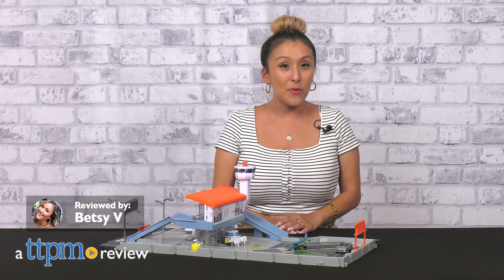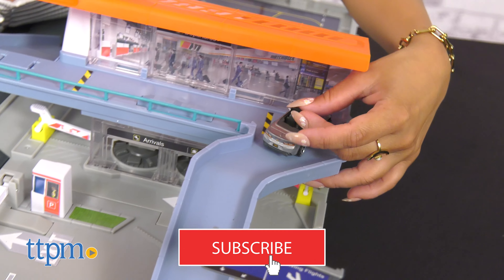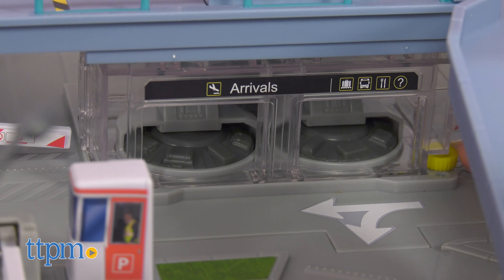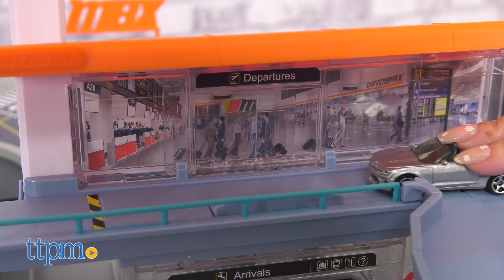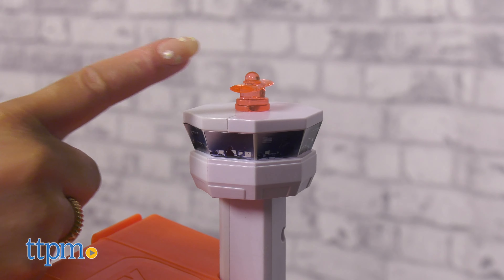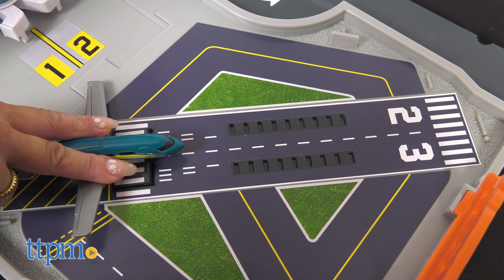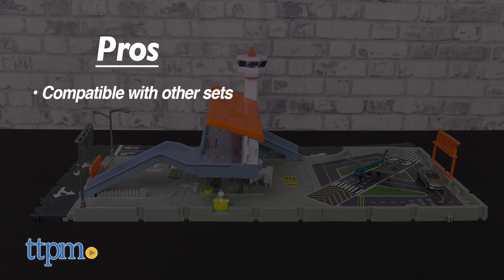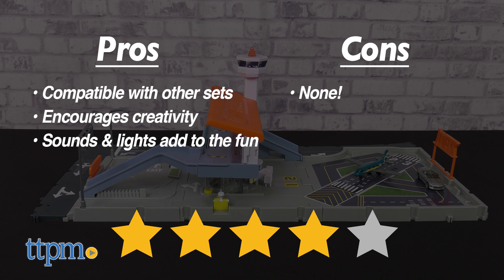NEW Matchbox Action Drivers Airport Adventure from Mattel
The Matchbox Action Drivers Airport Adventure Playset from Mattel unites both aircraft and vehicle play for endless kid-driven adventures in one very exciting playset! For full review and shopping info

Product Info: Have some fun airport and vehicle fun with the Matchbox Action Drivers Airport Adventure Playset from Mattel!